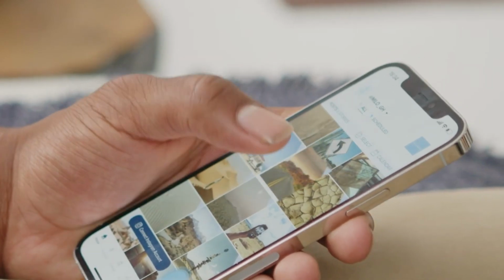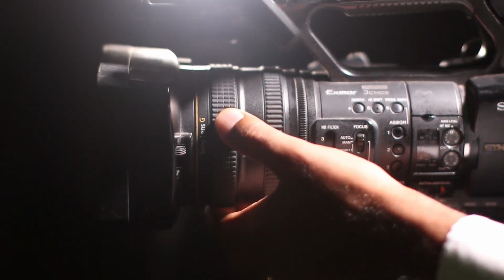The AI Video Battlefield Testing Tools for Real Creators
I benchmarked the latest AI video tools to see which ones look real, hit cinematic vibes, and actually save time and money—and how Vizard turns those long renders into shorts that perform.\n\nWhat I tested:\n- Google Veo 3, OpenAI Sora, Kling AI, Runway Gen 4.5, SeaArt 1.5 Pro, Luma Ray 3, Midjourney video, HeyGen 2.3, Grok, and 1 2.6\n- Metrics: motion fidelity, lip sync/audio, prompt following, pricing, best use cases\n\nQuick rankings:\n- A tier: Kling (sharp detail, smooth motion), Sora for meme/viral shorts only\n- B tier: Google Veo (great dialogue/audio), SeaArt (detail + value)\n- C tier: Luma Ray 3, 1 2.6, Runway Gen 4.5, Grok\n- D tier: Midjourney video, HeyGen 2.3 (for video use)\n\nBest use cases:\n- Veo: dialogue scenes, overall dependable\n- Sora: fast viral/meme content, limited for reference-driven work\n- Kling: highest motion/image fidelity for many shots\n- SeaArt: budget-friendly quality, watch hands/over-animation\n- Runway: big motion/FX, inconsistent people, no native audio (now)\n\nWorkflow that scales with Vizard:\n- Generate long, high-quality scenes in the model that fits your look\n- Drop into Vizard to auto-find hooks, add captions, set aspect ratios, and schedule\n- A/B test different model renders without manual clipping\n- Bonus: use an aggregator like InVideo to compare models quickly\n\nTry Vizard to repurpose, schedule, and grow consistently:\n